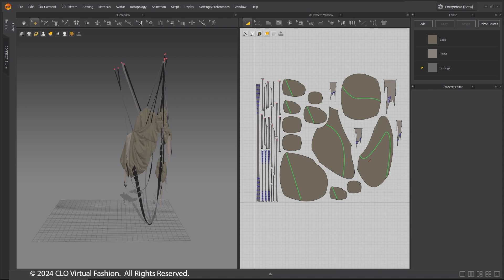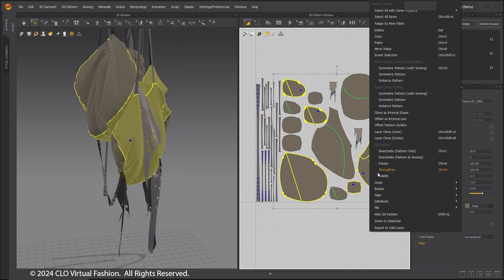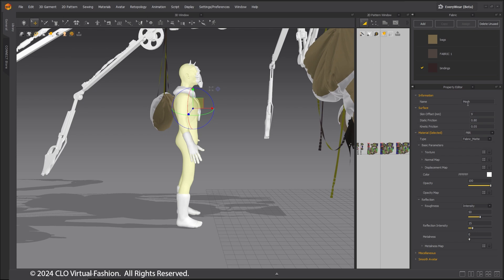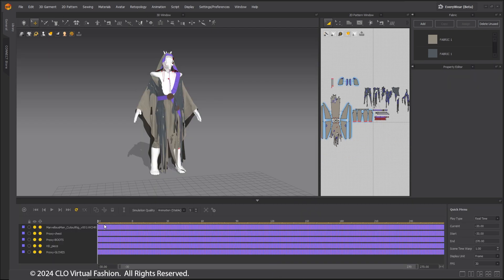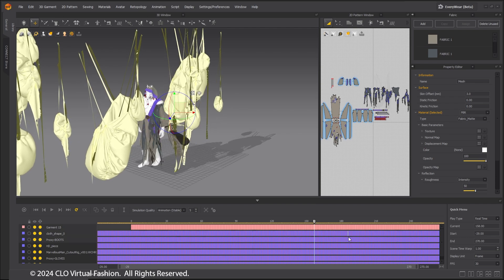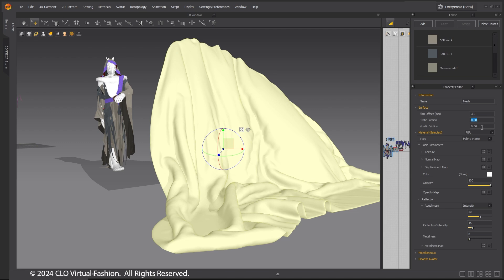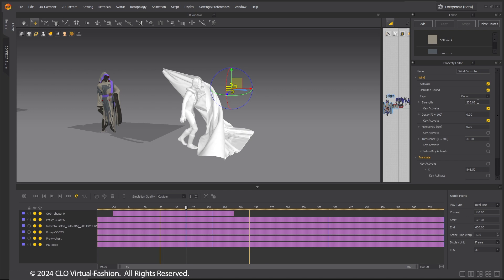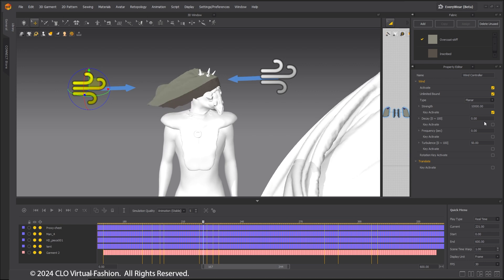CFX Workflow: Part 3. Interactions&Animation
Welcome to the Marvelous Designer in CFX series!
Part 3. Interactions&Animation
In this third part, we'll look at interacting for multiple simulations.

Tutorial Computer Specifics:
OS: Windows 10/11 64 bit
CPU: i7-8750H
GPU: GTX1080